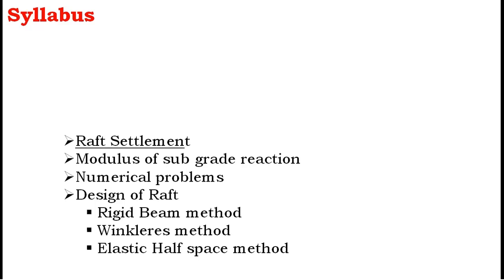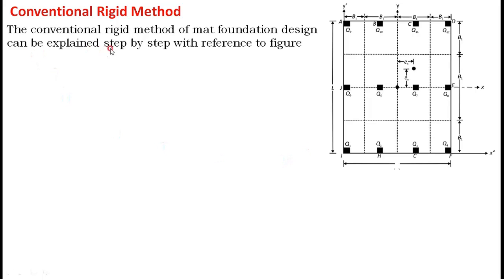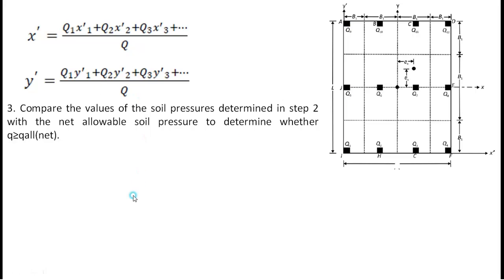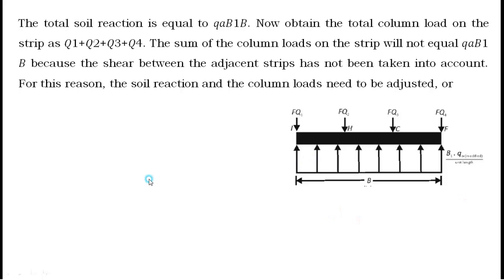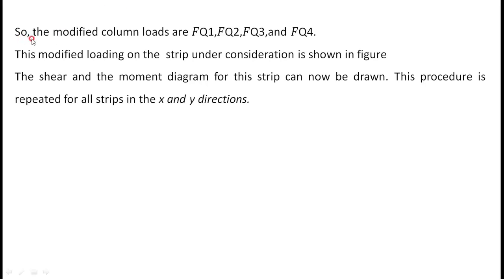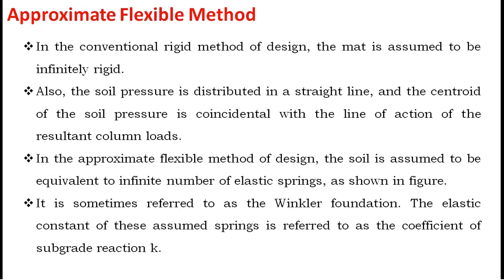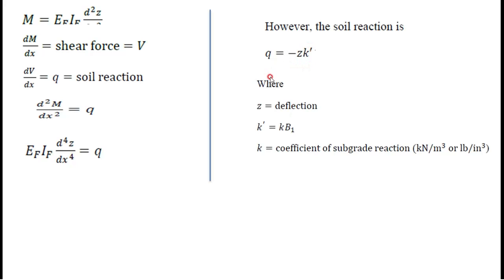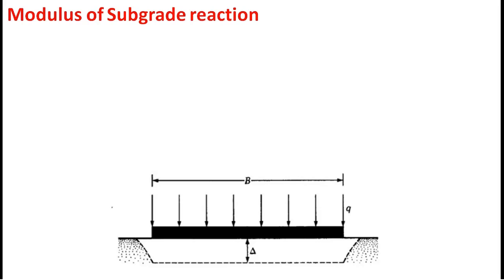JCE CCT Design of Substructures Mat Foundation 5.3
Prof. Rajashekhar Malagihal
HOD